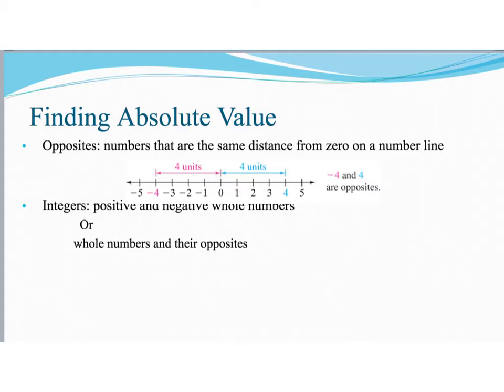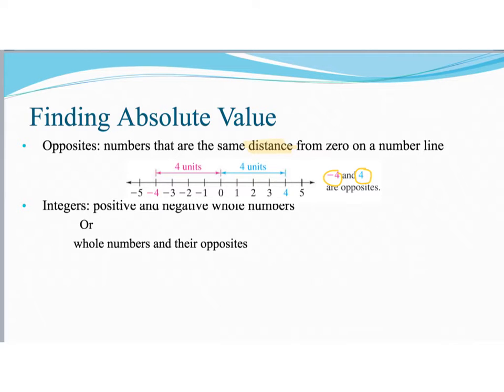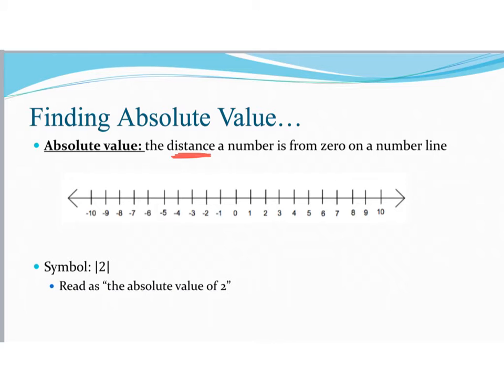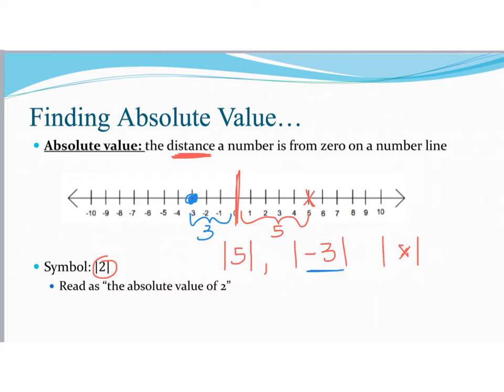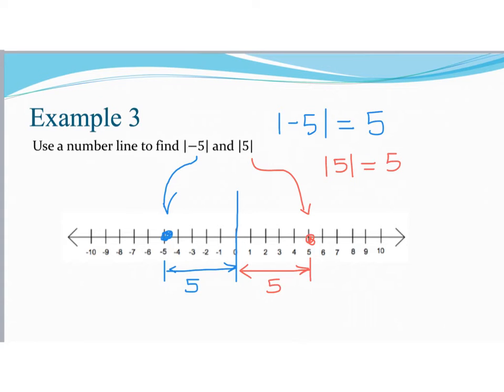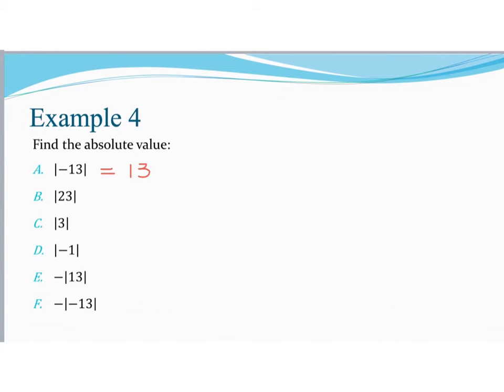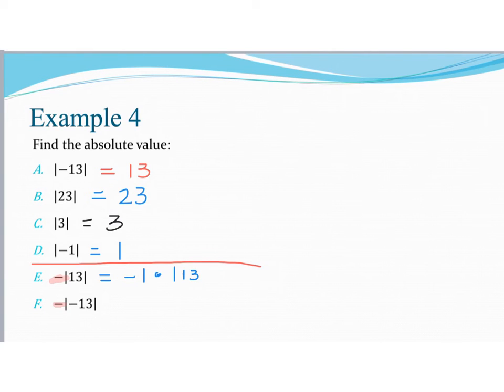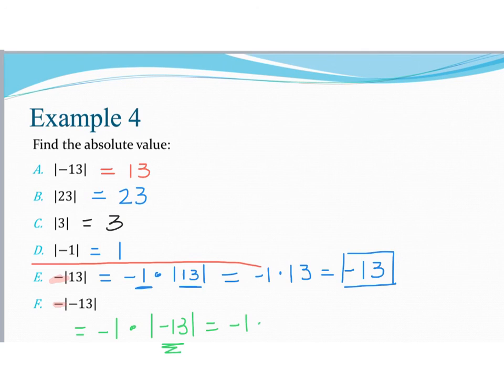Math 7 Lesson 1.4 - Part 2